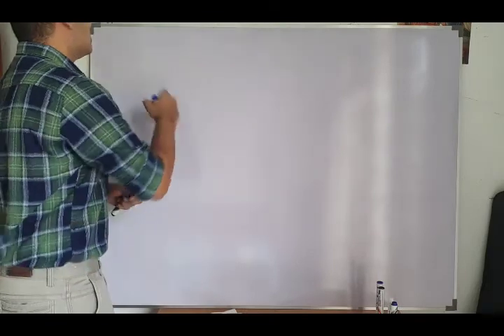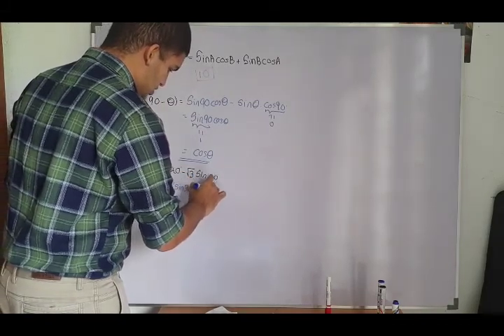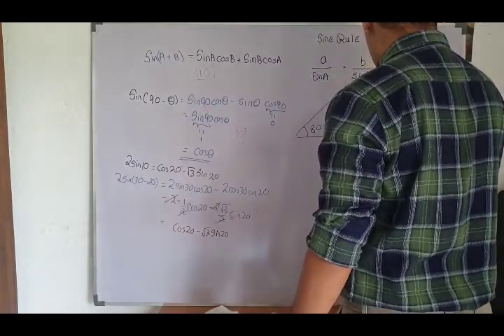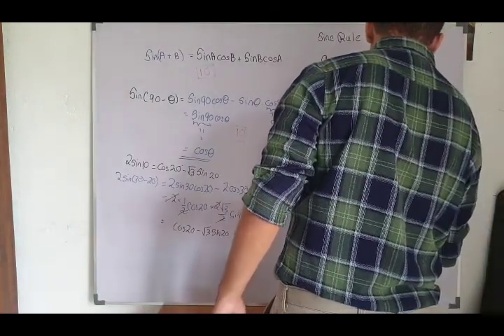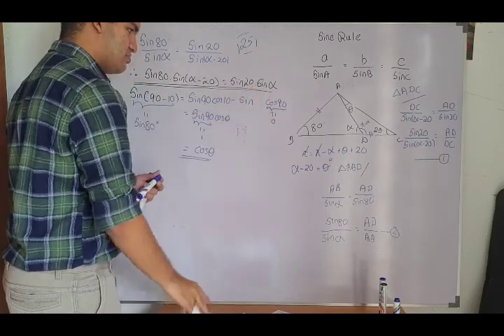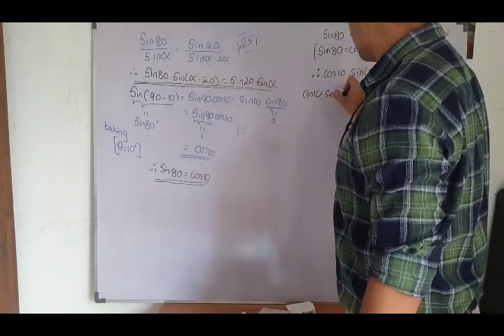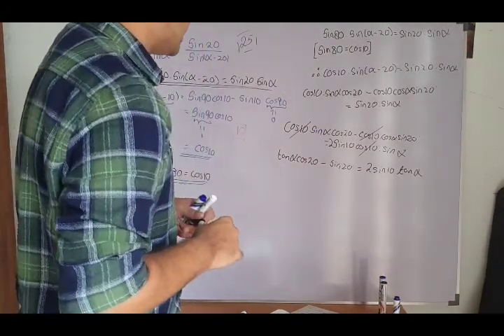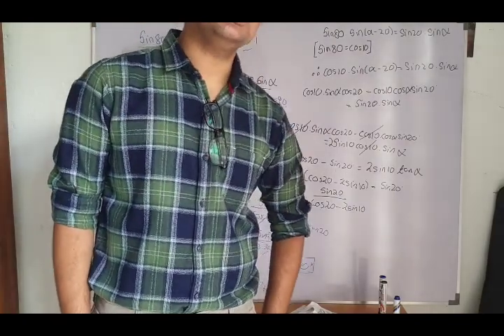2020 GCE A/L Trigonometry Question Discussion | 2020 GCE A/L ත්‍රිකොණමිතියෙ ප්‍රශ්න සාකච්ඡාව